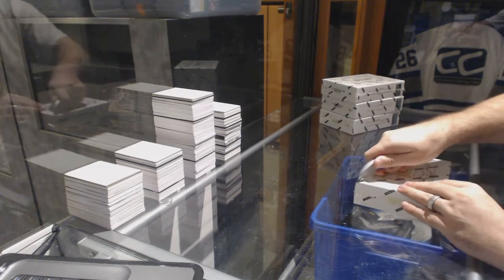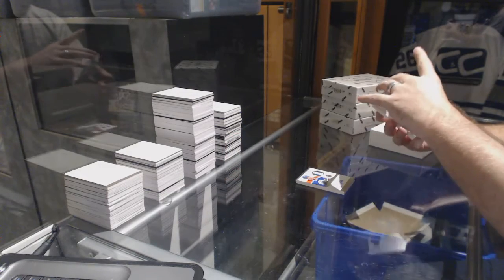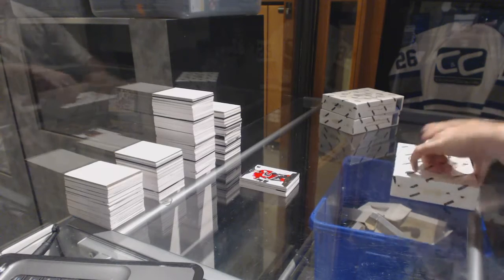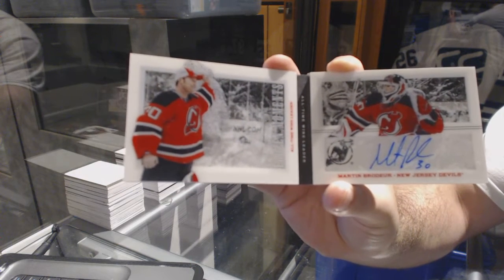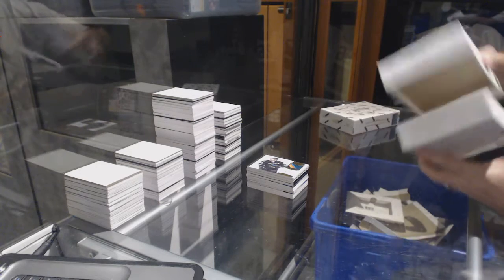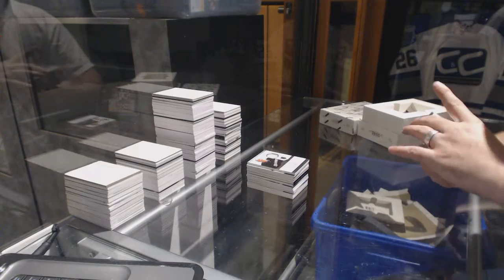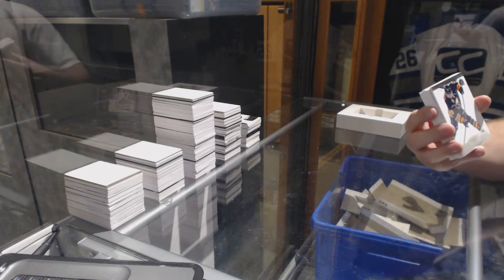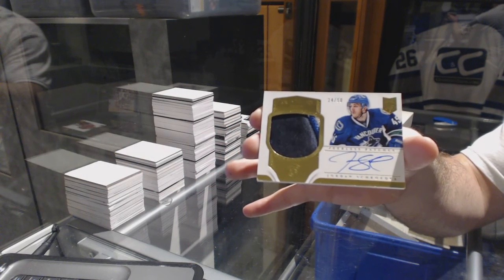13-14 Panini Dominion 4 Hockey Box Break - C&C GB #6893